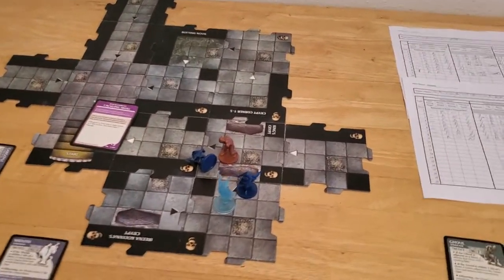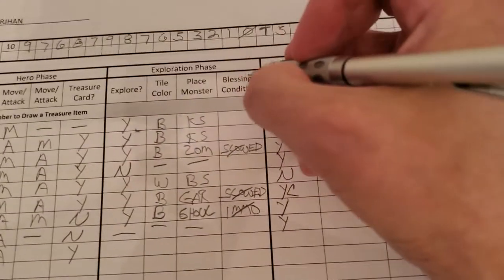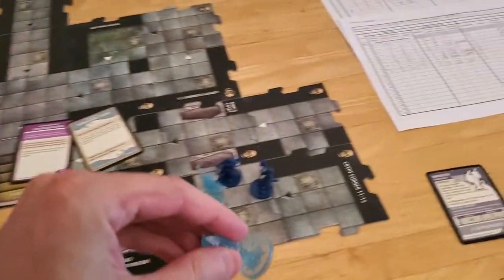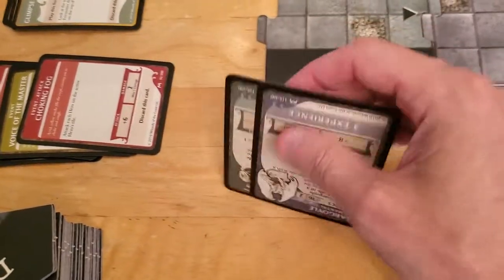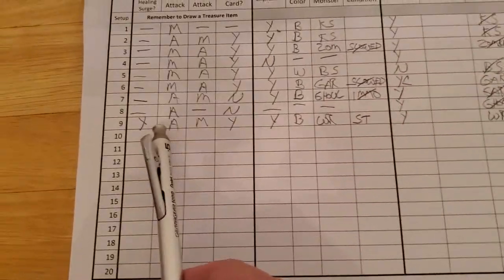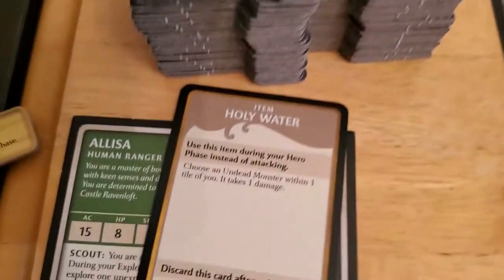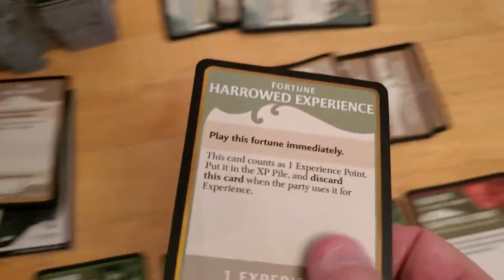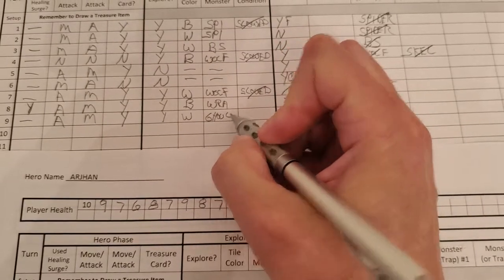Castle RavenLoft Board Game - Adventure 4 [Turn 9]